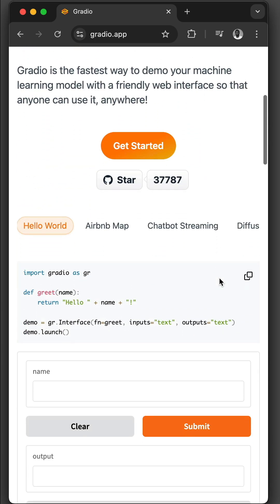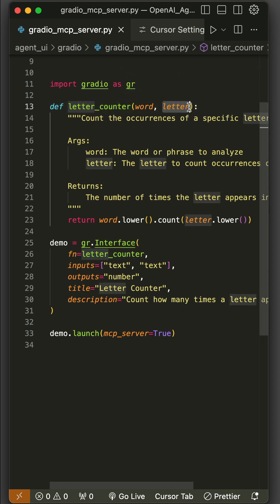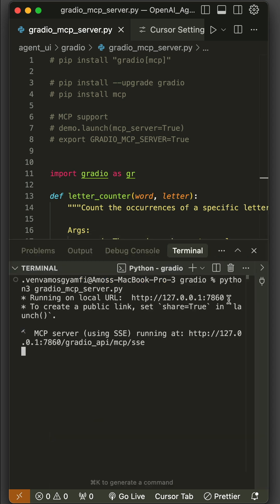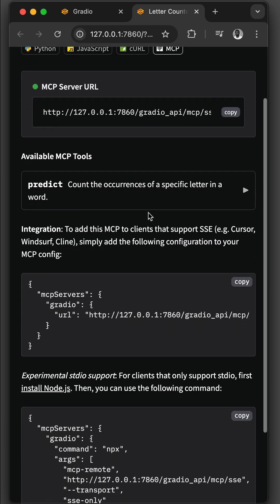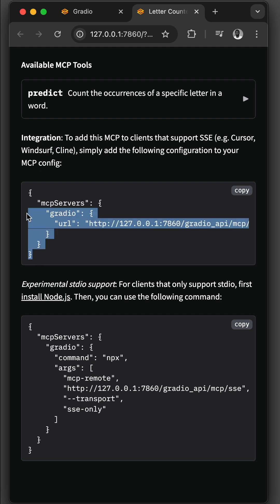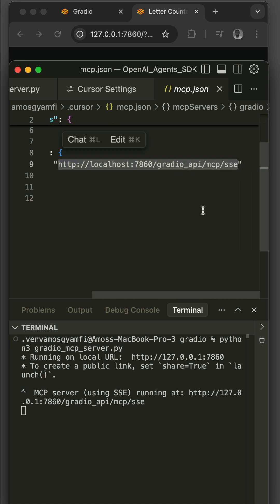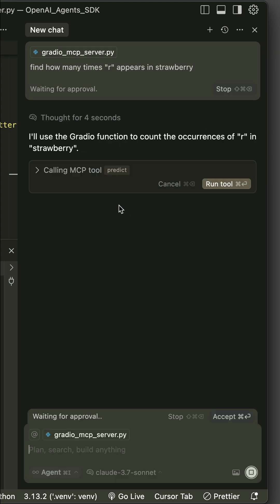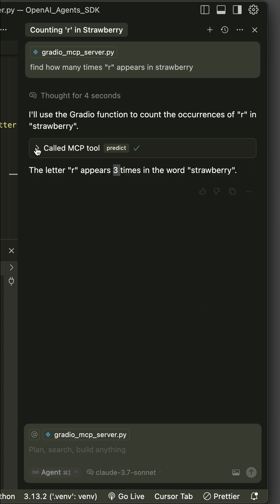MCP Server in 5 Lines of Python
Discover the easiest, simplest, and probably the best way to build an MCP server in Python and use it as a tool in client applications like Cursor or Windsurf.